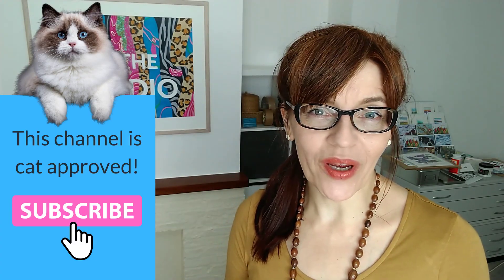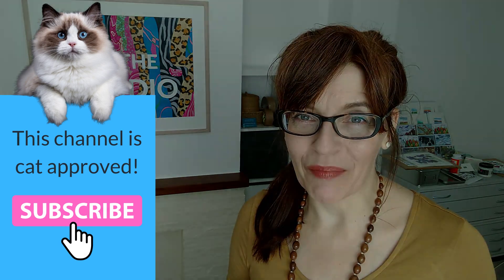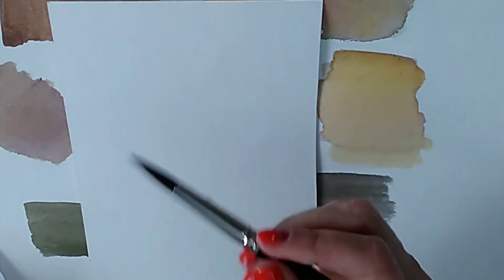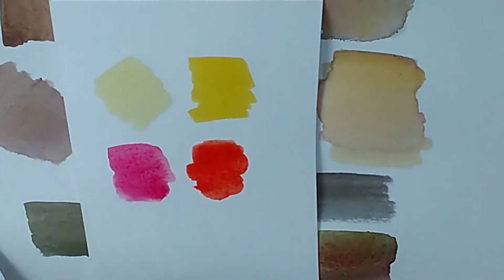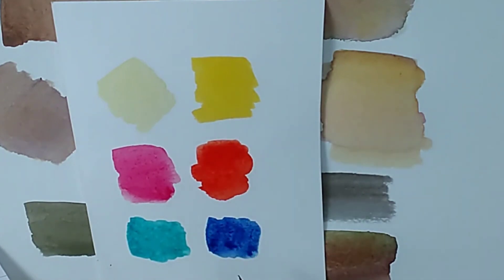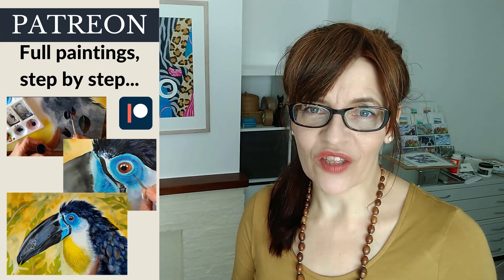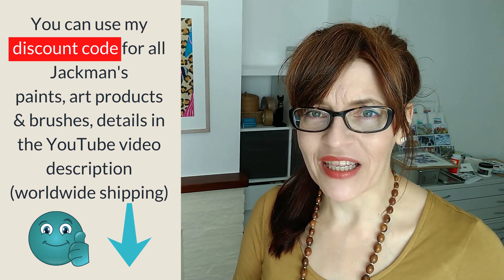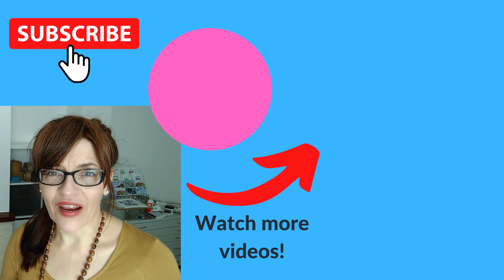Watercolor Mixing (Make ANY Skin Tone!)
In this tutorial I will be showing tips and techniques for mixing skin tones in any color. Get the most from your palette and mix any watercolor skin tone you need whilst making a painting. I show you every paint colour you need without making a chart. No recipes, just method, adaptable for anything!

TIMESTAMPS:

0:00 Introduction
2:21 Using simple mixes and earth colors for skin tones
4:06 Using color opposites for watercolor skin tones
8:11 Mixing skin tones from primary colors (red/pink, yellow, blue)
10:27 Warm, cool and neutral skin tones
17:31 The difference between warm and cool primaries
19:00 Dark and light skin tones
21:24 Textured vs smooth skin
24:27 Demonstration of specific color analysis and mix